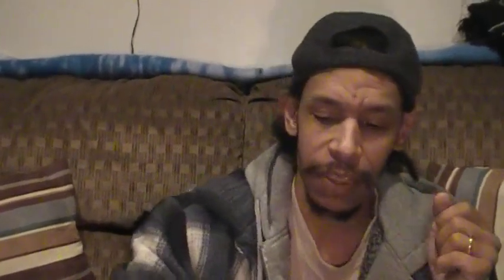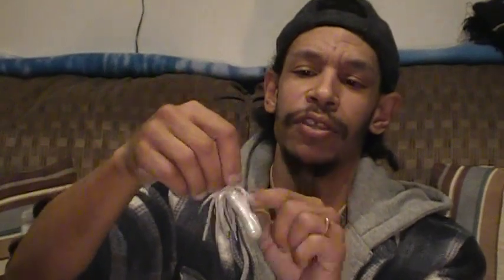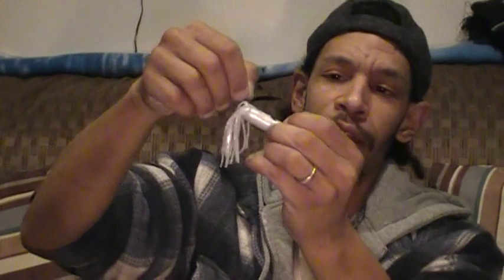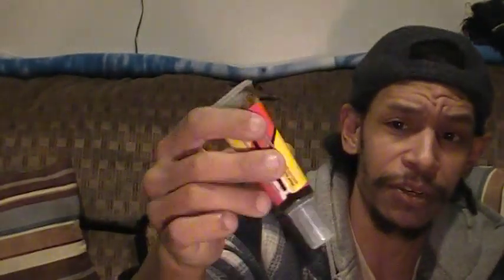You&Tubes fishing with Earplugs and Tube baits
Hello Foulmouthfishing Family   so What does foam rubber earplugs,cotton balls,and fishing have in common?  well i'm here to share a secret that iv used in my past and that has caught monster fish while saving me money.